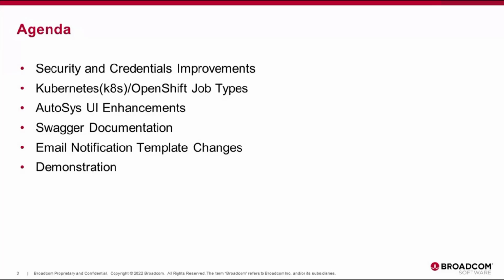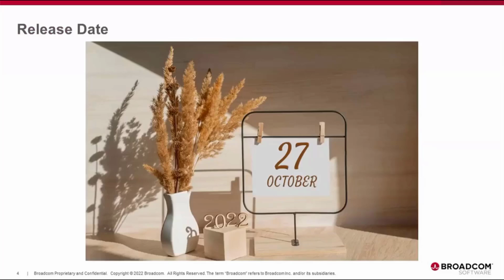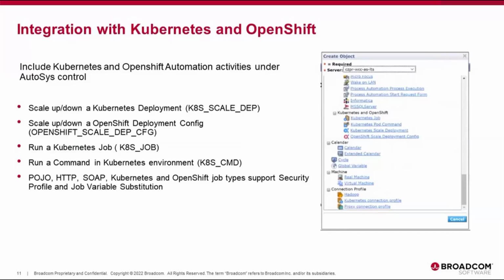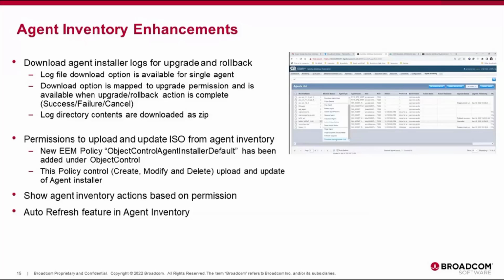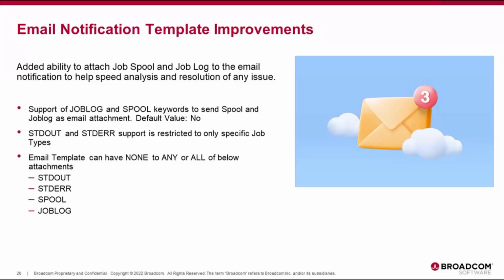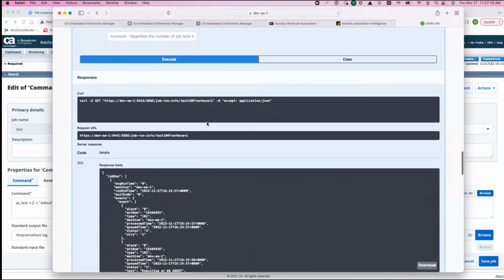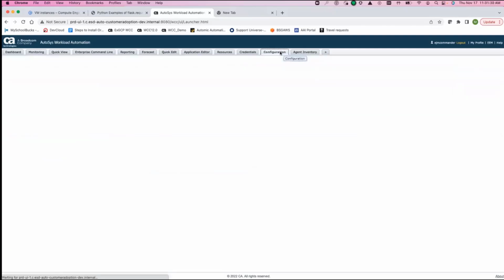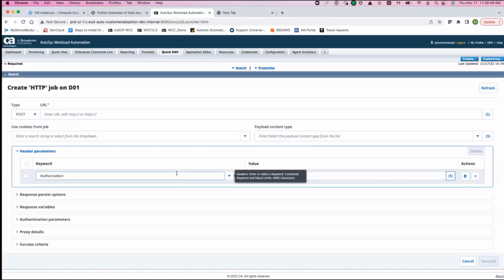What's New in AutoSys 12 1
We are thrilled to announce the release of AutoSys Workload Automation 12.1. This new version brings exciting features, including CyberArk Application Access Manager (AAM) integration, Kubernetes (k8s)/OpenShift job type support, enhanced security, Group Managed Service Accounts (gMSAs) support, UI enhancements, agent inventory updates, E-CLI changes, email notification template updates, and Swagger documentation.

Join Valerie Fowler and Mike Woods as they provide an in-depth look at these new features and improvements in AutoSys Workload Automation 12.1. Don't miss this opportunity to learn firsthand about the latest advancements in this powerful automation tool.